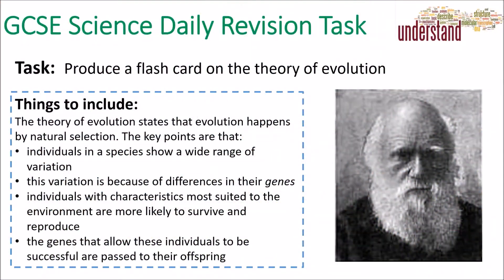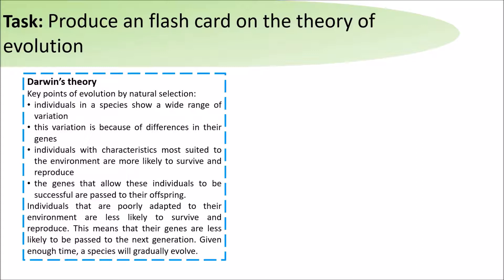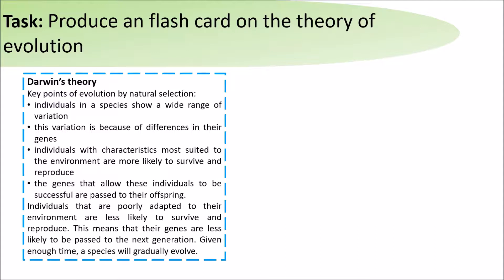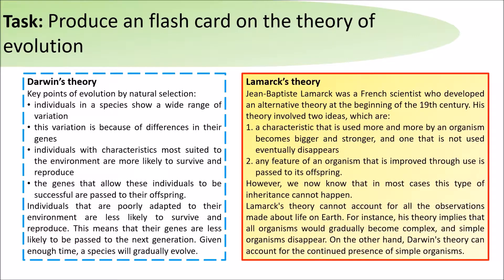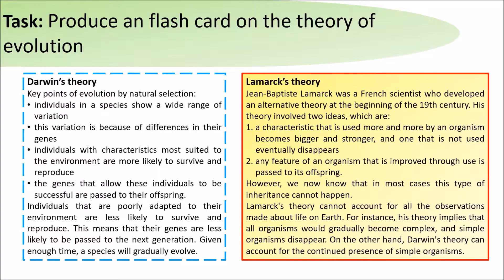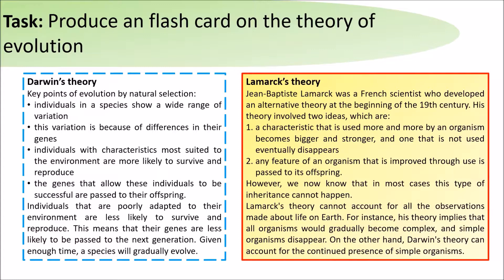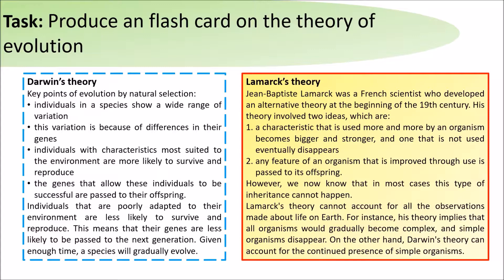GCSE Science Daily Revision Task 202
This is a short video outlining today's revision task